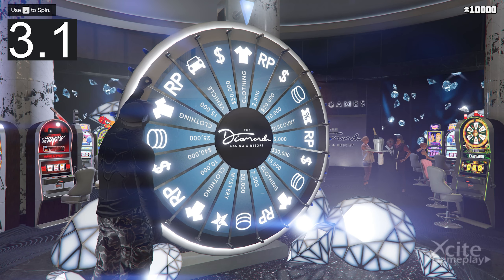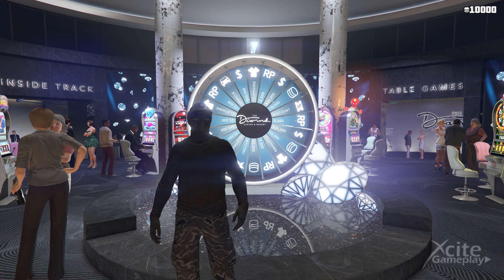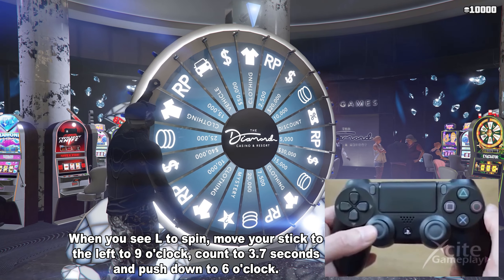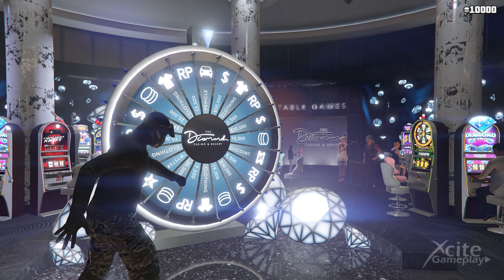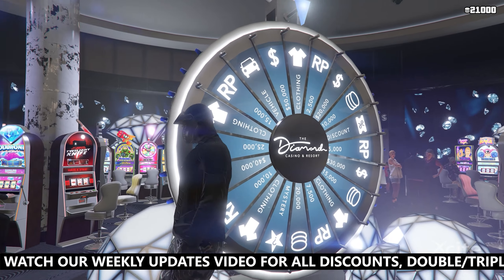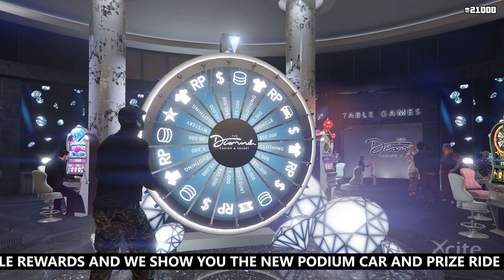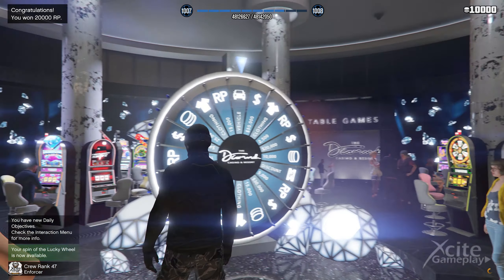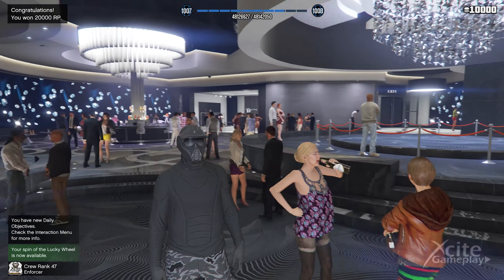HOW TO WIN THE NEW PODIUM VEHICLE - FLASH GT - Lucky Wheel Glitch - Console + PC | GTA 5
Easy Guide for all CONSOLES + PC how to WIN the new podium vehicle Flash GT! Win it every time with my Tips and Tricks using the Lucky Wheel Glitch! March 3 week 9 2022

WEEKLY UPDATE VIDEO;

EVERY WEEK (NEW CAR VID)! We do or best to be the FIRST on YouTube with every new podium Vehicle! SUB US to miss never a car again!

w to win the Flash GT
best way to win the Flash GT
gta Flash GT
gta 5 Flash GT
Flash GT gta 5
how to win the Flash GT
Flash GT
this week podium car Flash GT
new podium vehicle ocelot Flash GT
how to win the new podium vehicle
best method to win
new spin method
luckywheel method 2022
gta March 3
gta 5 March 3
gta March 3
gta 5 online March 3
gta v March 3
March 3 new podium car Penetrator
March 3 car update
gta 5 week 9
gta update week 9
gta online week 9
lucky wheel car week 9
casino car
casino car gta 5
casino car gta 5 this week
casino car today
casino glitch
casino wheel glitch
casino wheel glitch gta 5
diamond casino gta
grand theft auto 5 casino
gta 5 casino
gta 5 casino car
gta 5 casino car today
gta 5 casino wheel glitch
gta 5 lucky wheel
gta 5 lucky wheel car
gta 5 lucky wheel glitch
gta 5 new car casino
gta 5 new casino car
gta 5 online casino
gta 5 online casino car
gta 5 online casino glitch
gta 5 podium car
gta 5 spin the wheel glitch
gta 5 hoe win je de auto
auto winnen gta 5
spin het wiel gta 5
win elke auto in gta
gta win elke podium auto
gta 5 wheel spin
gta 5 wheel spin glitch
gta casino
gta casino car
gta diamond casino heist
gta glitch casino
gta how to win the car
gta how to win the podium car
gta lucky wheel
gta lucky wheel car
gta lucky wheel glitch
gta mystery wheel
gta online casino
gta online casino car
gta online casino glitch
gta online diamond casino
gta online lucky wheel
gta online lucky wheel car
gta online lucky wheel glitch
gta podium car
gta update
gta v casino
gta v casino car
gta v casino lucky wheel
gta v casino wheel
gta v how to win every podium car
gta v how to win the car
gta v how to win the lucky wheel
gta v lucky wheel
gta v lucky wheel 2021
gta v lucky wheel glitch
gta 5 hoe spin je het wiel
hoe gebruik je de lucky wheel glitch gta
gta 5 win elke auto
gta v new car
gta v new podium car
gta v online
gta v online casino
gta v online casino glitch
gta v online diamond casino
gta v podium car
gta v podium vehicle
gta v unlimited lucky wheel spins
gta weekly update
gta wheel glitch
gta wheel spin
gta win the casino car
gta win the lucky wheel car
how to get car in casino gta 5
how to get the new car in gta 5 casino
how to spin the wheel
how to use the glitch
how to use the spin glitch
how to win a car in gta casino
how to win podium car gta 5
how to win the car
how to win the car in gta
how to win the car in gta casino
how to win the casino car
how to win the podium vehicle every time
lucky wheel glitch
lucky wheel gta
lucky wheel gta 5
lucky wheel gta 5 glitch
lucky wheel podium car
lucky wheel spin
lucky wheel spin glitch
lucky wheel spin glitch ps4
new car casino gta 5
new car in gta 5 online casino
new casino car
new casino car gta 5
new diamond casino car
new gta casino car
new lucky wheel car
new lucky wheel car gta 5
new podium car
new podium vehicle
new podium vehicle gta 5
new podium vehicle gta 5 today
new spinning wheel car
new spin the wheel car gta 5
new wheel car gta 5
nieuwe podium auto
podium car gta 5
podium car gta 5 today
podium car online
spin glitch
spin the lucky wheel
spin the lucky wheel multiple times a day
spin the wheel as many times you want
spin the wheel glitch gta
what car is in the casino today
wheel spin glitch gta
where is the podium car
win all the podium cars
win every podium car
nuevo podio hoy
gta nuevo podio
gta 5 online falla
actualización automática
новый подиум
новая машина онлайн
колесный глюк
счастливое колесо
обратный отсчет автомобиля
подиум автомобиль счастливое колесо
Крупная кража авто
Glücksrad fahrzeug
neues Podium Auto
Wann ist das neue Podium auto online
Wann kommt das neue Podium auto
Glücksrad Panne gta 5
problème de roue chanceuse
nouvelle voiture podium
nouveau podium
nouvelle voiture roue chanceuse
nouvelle voiture de casino
gagner à chaque fois
quand est la nouvelle voiture sur le podium
nouvelle voiture cette semaine
all consoles easy guide gta 5
lucky wheel console
lucky wheel pc guide
lucky wheel pc